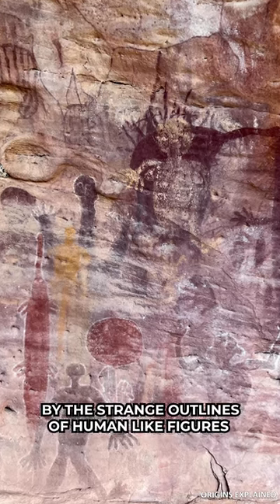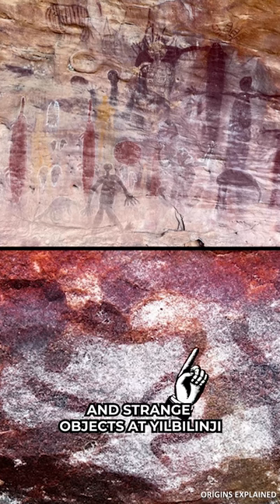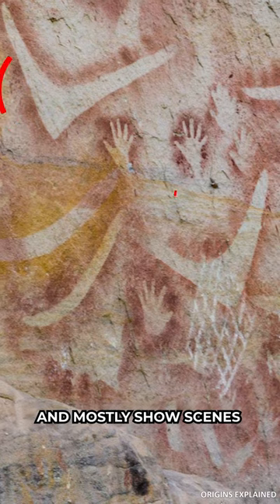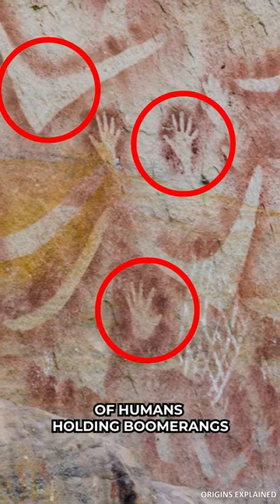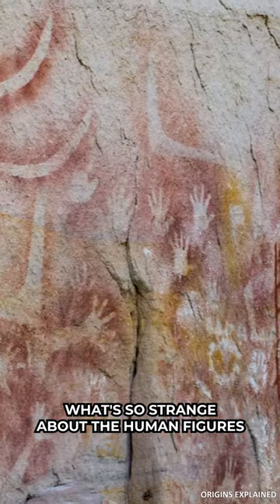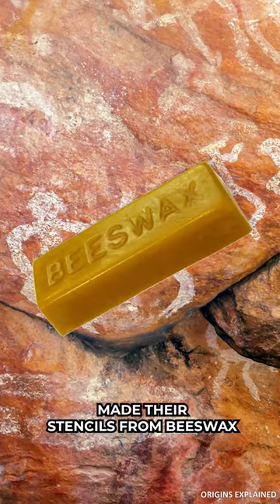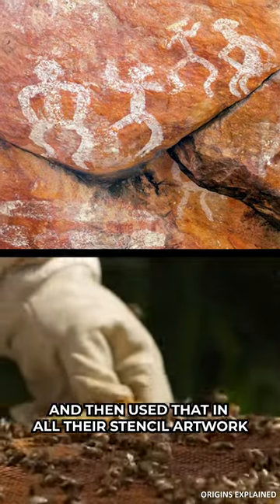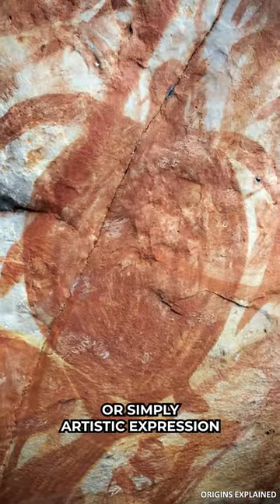Mysterious Rock Discovery In Australia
Archaeologists have been puzzled for decades by the strange outlines of human-like figures and strange objects at Yilbilinji. Yilbilinji is a site in northern Australia, near the Gulf of Carpentaria, that is the home to some of the rarest pieces of rock art in the world. The pictures date back roughly 500 years, and mostly show scenes of humans holding boomerangs and other objects. What’s unique is that the pictures were all made by stenciling.